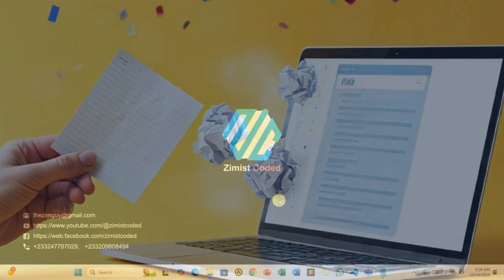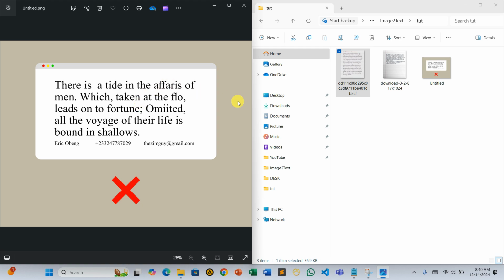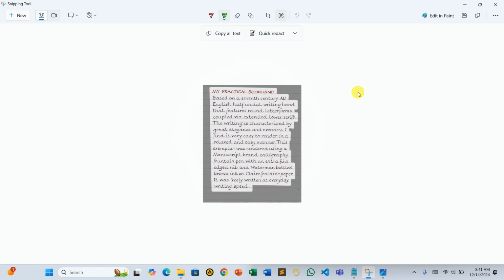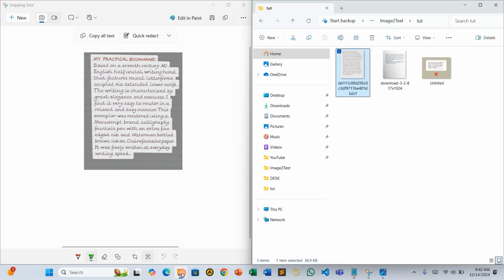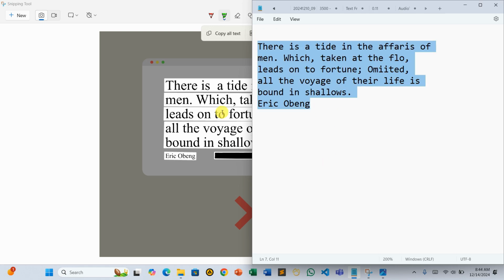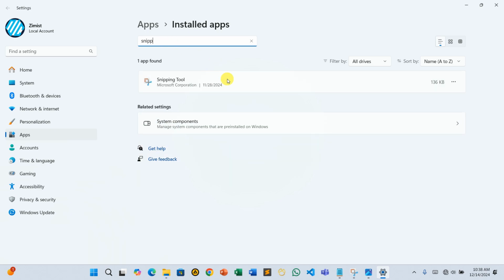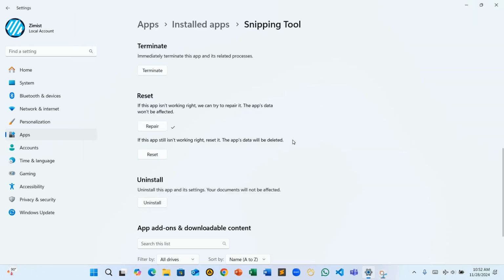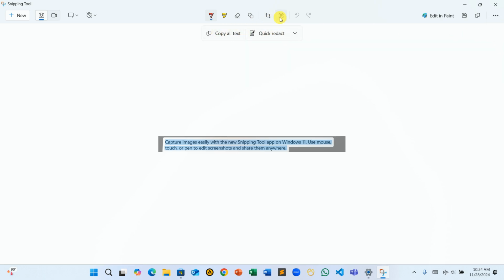Effortlessly Copy Text from Images - Snipping Tool OCR Tutorial & Fix Snipping Tool Not Working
Learn how to use the Snipping Tool OCR in Windows 11 to extract text from images. Follow our step-by-step tutorial and fix the Text Action Icon if it’s missing!